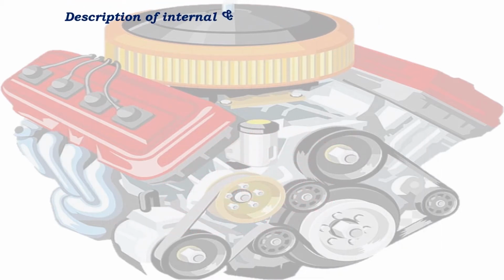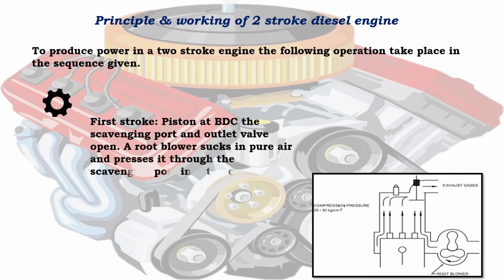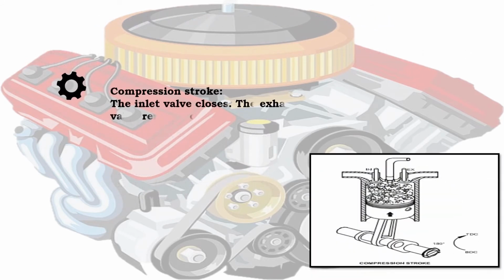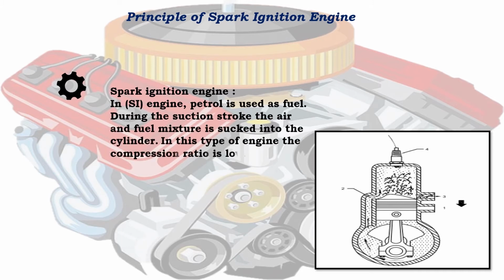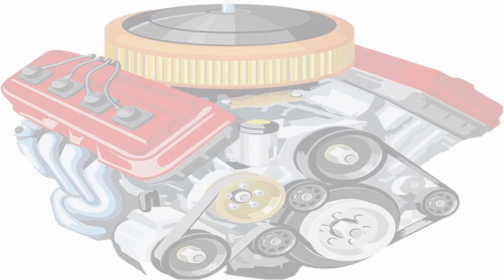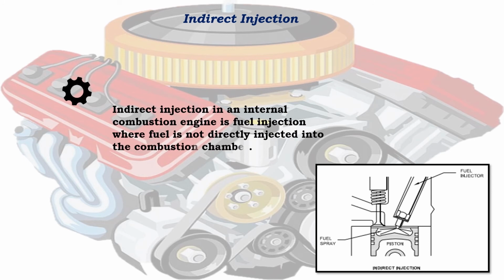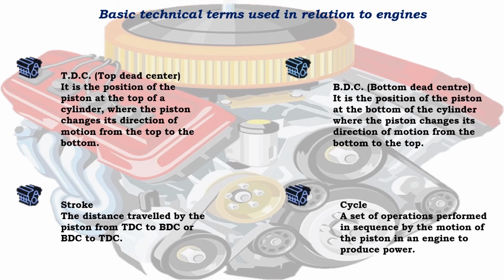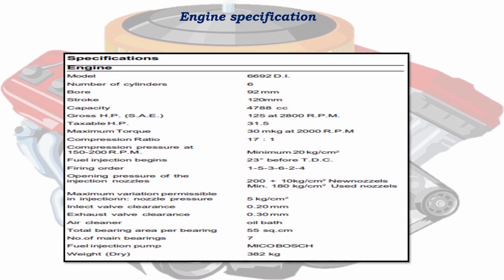Trade - Mechanic Diesel - Week 22